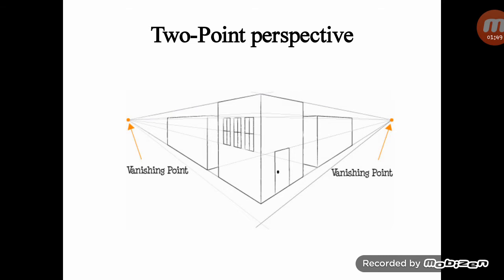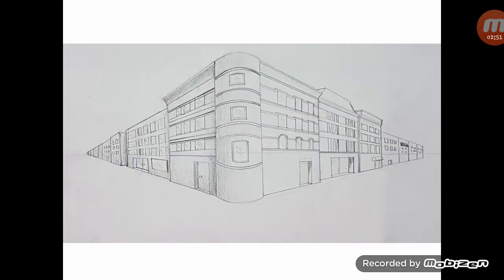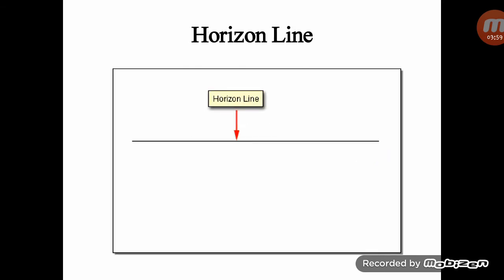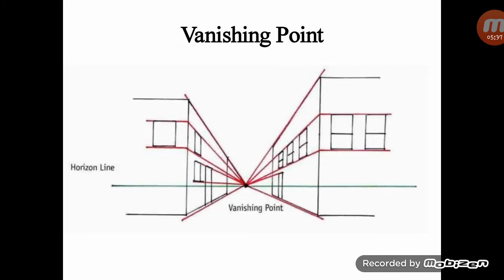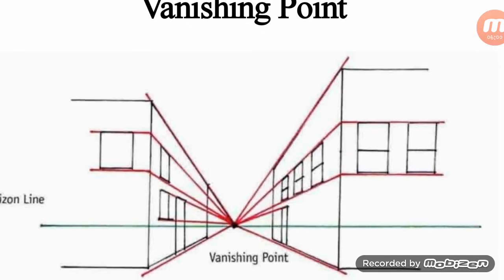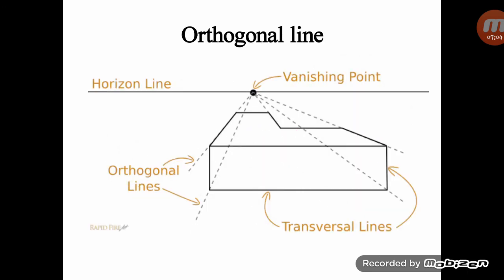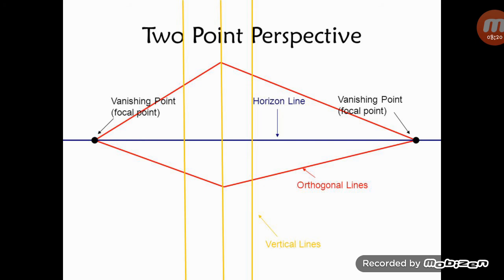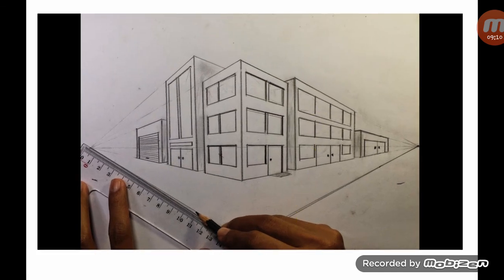Lecture 13: Two Point Perspective